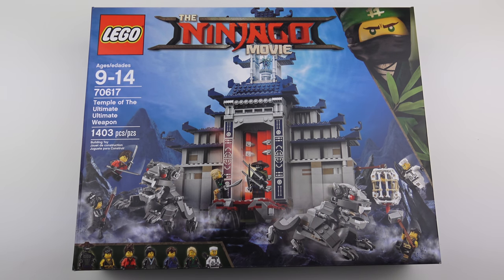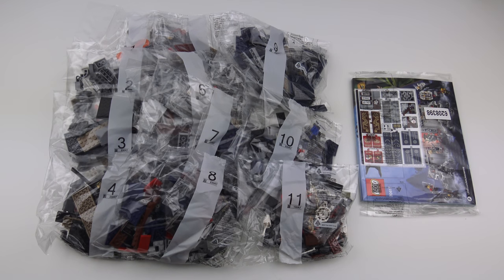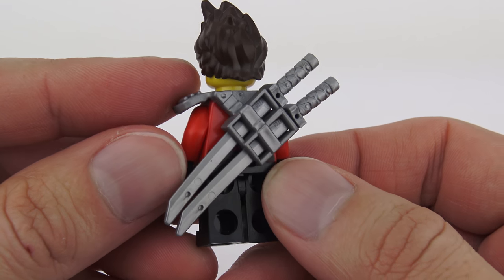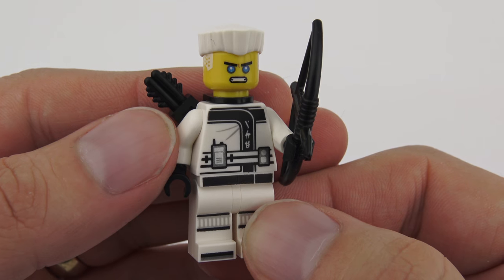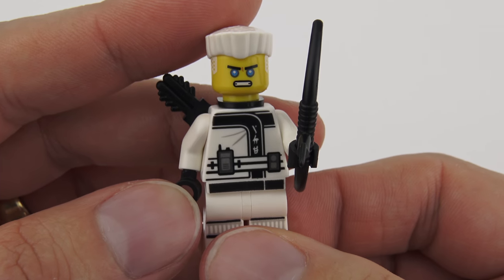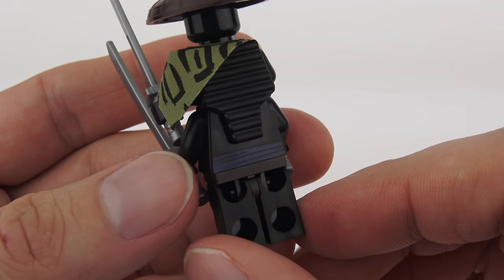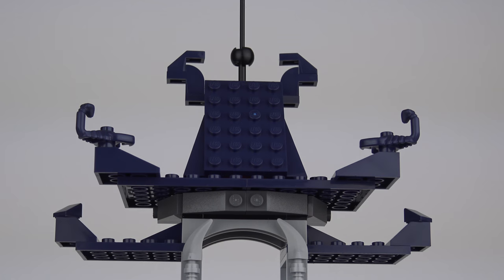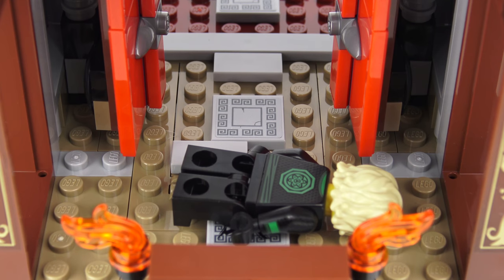LEGO Ninjago Temple of the Ultimate Ultimate Weapon - Unboxing, Speed Build & Review - 70617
Hi LEGO fans! Check out my LEGO Ninjago Movie Temple of the Ultimate Ultimate Weapon review. I unbox LEGO's 70617 set followed by a 90 second LEGO speed build, then show off all the cool features and Ninjago minifigures in a full LEGO Ninjago review. This is the third largest current Ninjago Movie LEGO set with 1,403 pieces (only Ninjago City and Destiny's Bounty are bigger). Included in the Temple of the Ultimate Ultimate Weapon piece count are seven Ninjago minifigures including Kai, Nya, Cole, Zane, Lloyd and Jay in their Ninja suits complete with their everyday casual hairstyles. We also get a Garmadon minifigure with 4 arms dressed in a jungle outfit, making him Jungle Garmadon.

I wasn't excited about the actual Temple of the Ultimate Ultimate Weapon but the Ninjago minifigures really appealed to me and it was great to get Kai, Nya, Cole, Zane, Lloyd and Jay in a single Ninjago Movie set finally. The Temple is a surprisingly good LEGO Ninjago build and quite big, standing 15 inches wide and 19 inches tall. Japanese architectural features are in abundance but the fun starts when you spin the Temple of the Ultimate Ultimate Weapon around, revealing a host of fun interactive LEGO play features.

The Ninjago Temple has a secret entrance located in the rocky foundations allowing the Ninjas to sneak in through the basement. That secret entrance is needed because inside the Temple of the Ultimate Ultimate Weapon are many traps designed to keep Lloyd, Kai and the team out. Inside the Temple's entrance hall is a trap door immediately followed by a falling rock trap which really does scatter the minifigures (I demonstrate all of these features in this Ninjago review video). There is also a Japanese scroll room with hidden disc shooter to knock any unwanted guests off their feet and a box of TNT that can be dropped on the heads of any unwanted visitors. This is truly a very cool LEGO set!

Other features include a very alive looking statue, a chest full of Ninja throwing stars and a dungeon beneath the Ninjago temple. Not only do we get seven great Ninjago minifigs and a cool LEGO temple playset, there's also two temple guardian builds which each stand 3 inches high and make a great addition to this Ninjago Movie set. Each guardian is identical and comes with fully articulated head, neck and front and rear legs.

Each of the Ninjago minifigures comes with their signature weapons, including Kai’s 2 katanas, Nya’s tasseled spear, Cole’s hammer, Zane’s bow and arrow, Lloyd’s Chinese tasseled sword, Jay's chain with spike and Jungle Garmadon's 4 swords.

Even with a suggested retail price of $99.99 US, this Ninjago set really delivers a lot for the money and comes highly recommended. I was able to get mine discounted further to $80 at Toys R Us so overall, I think I got a great deal on LEGO's Temple of the Ultimate Ultimate Weapon.

I hope you enjoy this LEGO Ninjago review video of set 70617, Temple of the Ultimate Ultimate Weapon from the Ninjago Movie. There's always something new to check out on my LEGO unboxing and review channel!